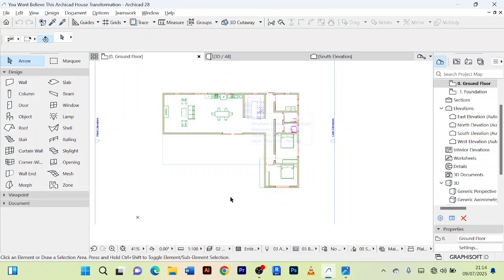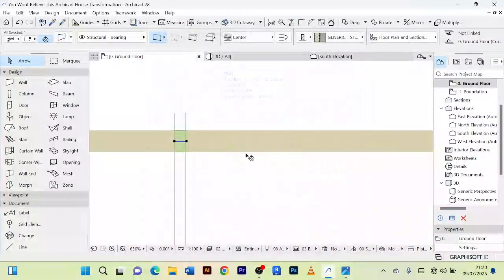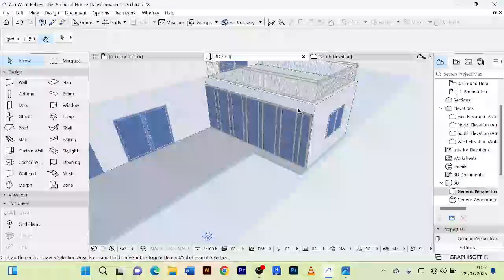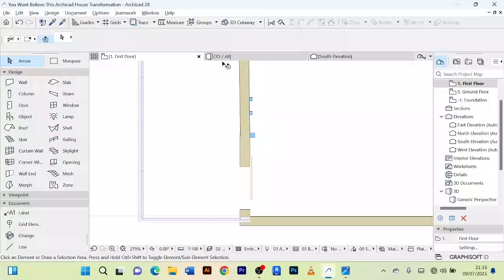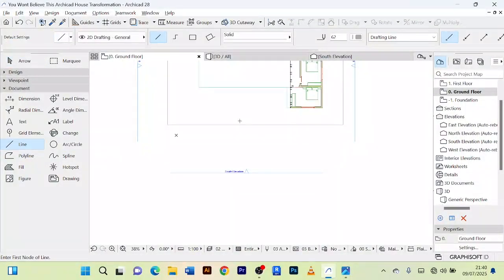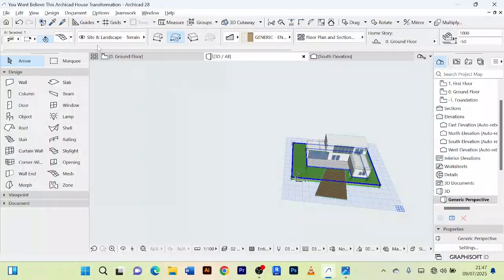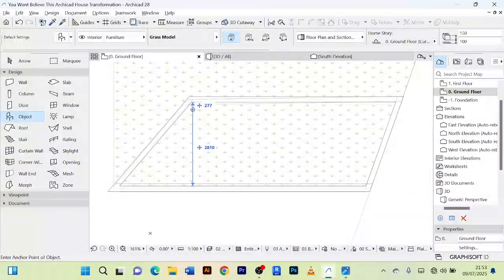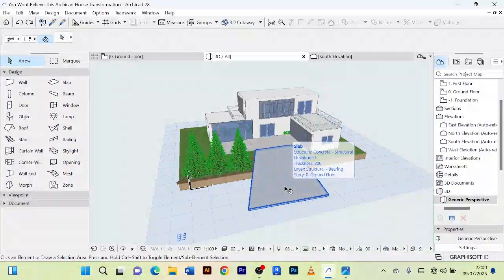You Won't Believe This Archicad House Transformation!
Ladies and gentlemen, welcome back to Lulua Tech Design! In this final video, we are focusing on the **facade** and adding the last **modern house** details. We will also be using **archicad tutorial** to improve the **architecture** and **bim**. I hope you enjoyed this series.